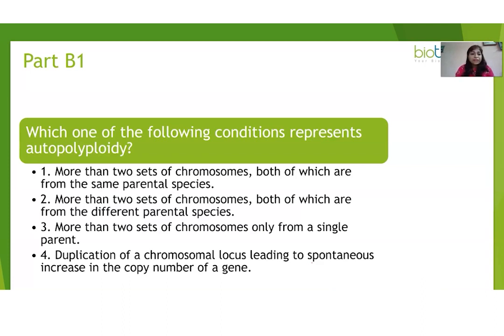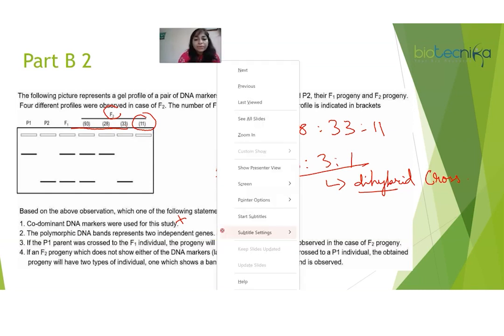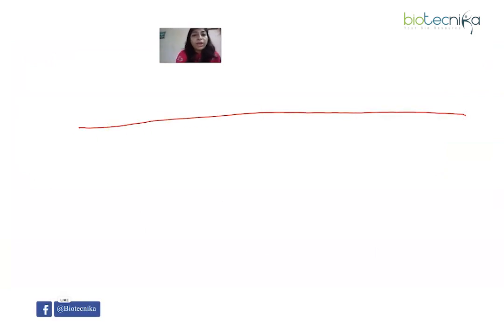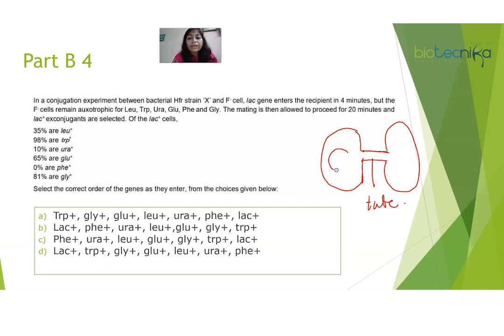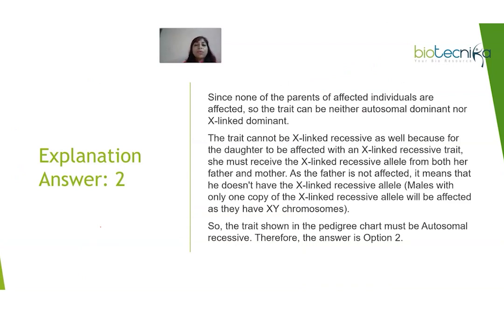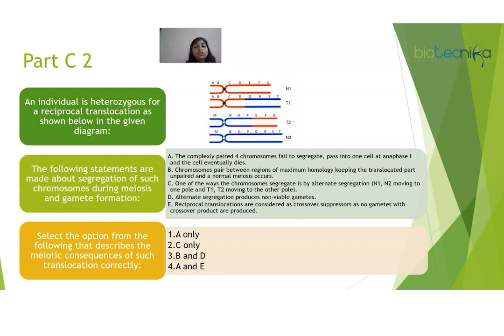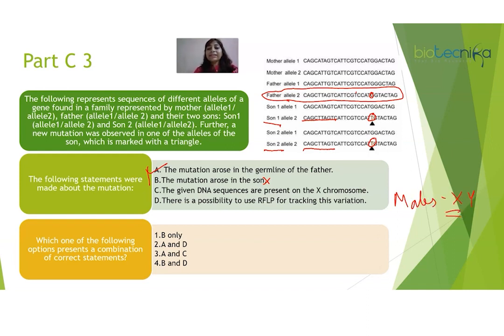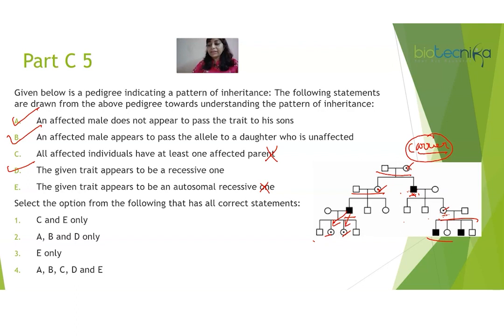Solved Questions - CSIR NET Unit 8 Inheritance Biology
Inheritance Biology Important Questions asked in CSIR NET June 2022 Exam| CSIR NET UNIT 8. CSIR NET UNIT 8 Important questions. Inheritance Biology important CSIR NET Questions.

Admissions based on Merit ONLY - Register For Online Exam Today

Admission Notification for Eklavya Batch for CSIR NET 2023

100% Scholarship For Top 3 Ranks
Eklavya Batch for CSIR NET starts on 4th November 2022 - Online & Bangalore Classroom Coaching Is Also Available.